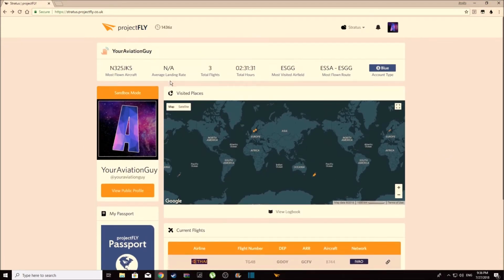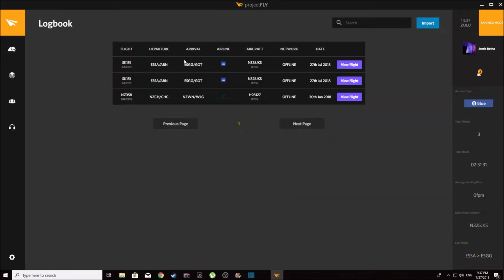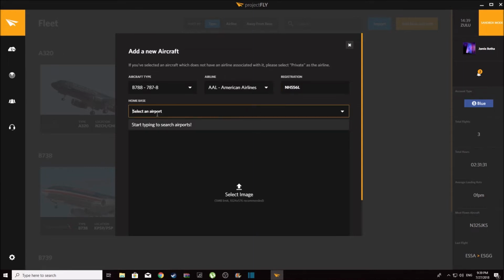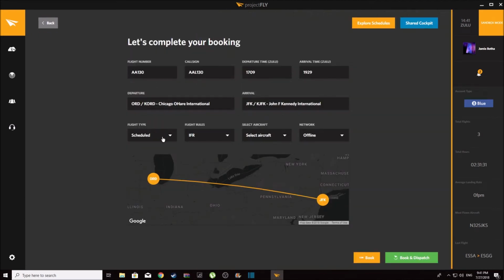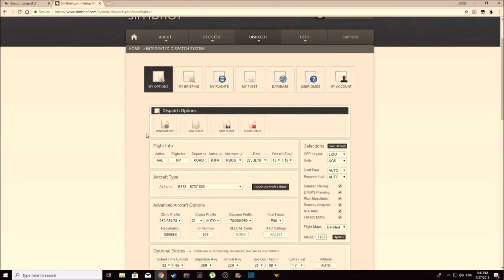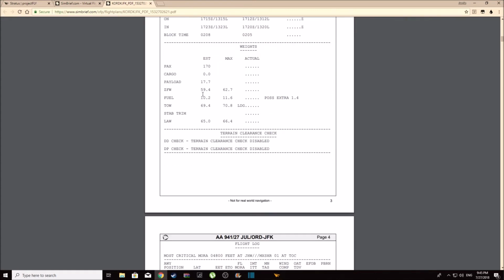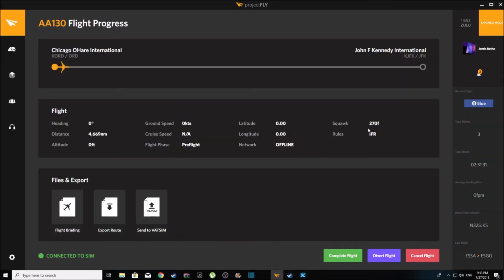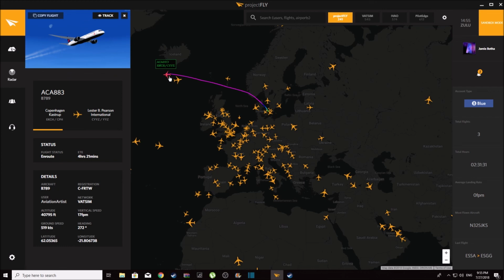[ProjectFly] How To Use ProjectFly Tutorial| The Basics